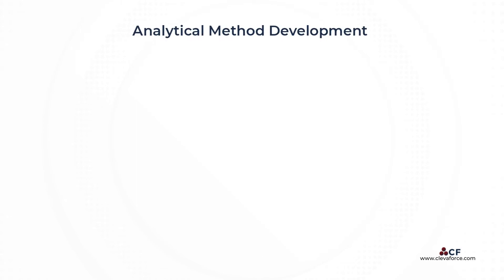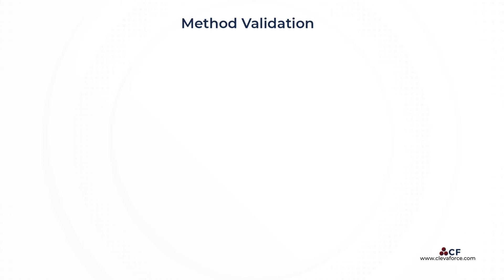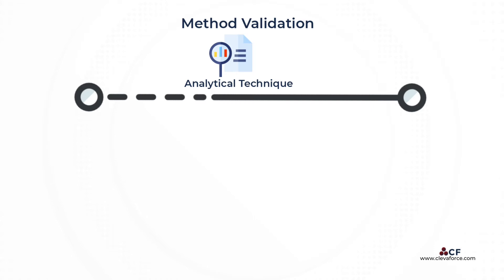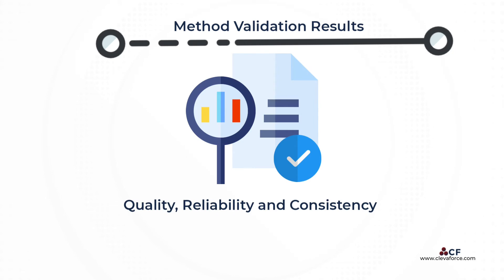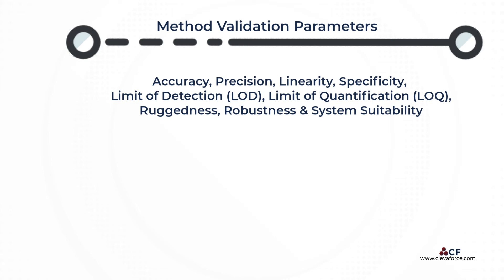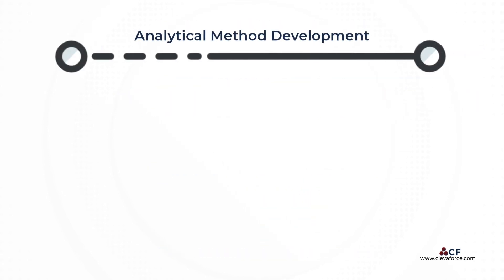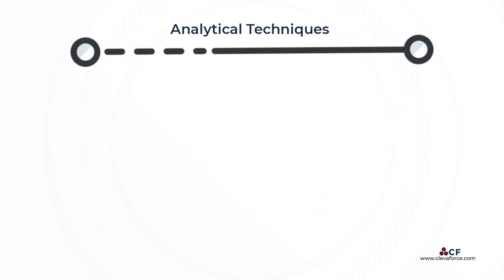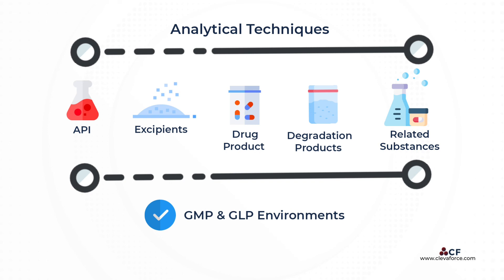Analytical Method Development & Validation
Analytical method development is the process of selecting an accurate assay procedure to determine the composition of a formulation.

Analytical Techniques are usually developed and validated for all components of a drug.